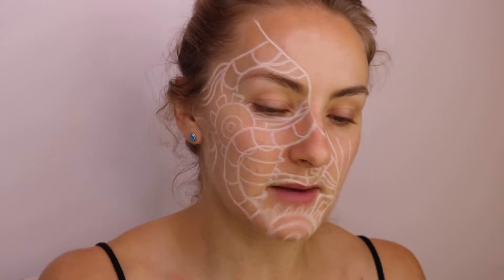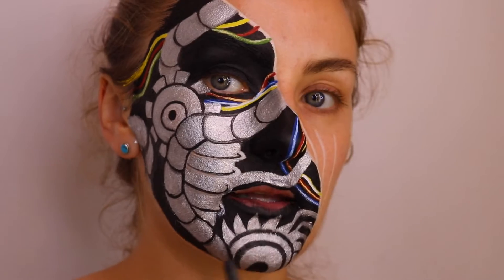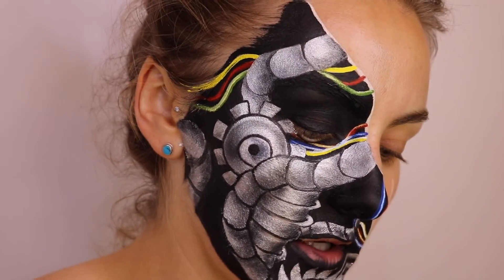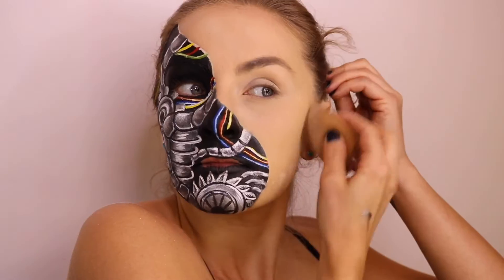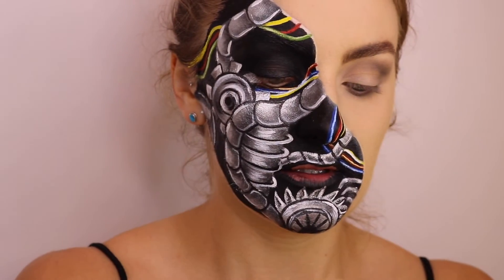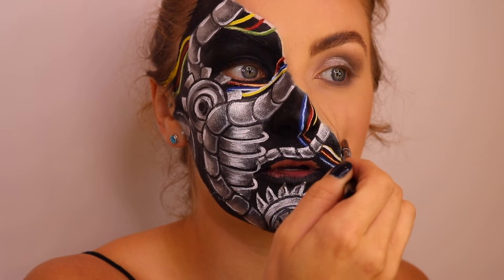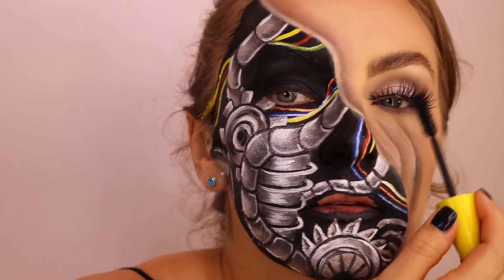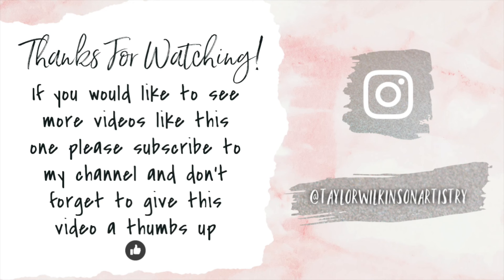Half Mechanical illusion Halloween Makeup Tutorial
Day 8 of my 31 Days of Halloween, my husband always requests some sort of mechanical influence so this ones for him 👍 hope you guys like it.

Products Used

@sillyfarm FAB Face and Body Paint in shades BLACK - WHITE - FIRE RED - LEMON YELLOW - BRILLIANT BLUE - GRASS GREEN - WHITE SHIMMER - SILVER
@Hudabeauty The Overachiever Concealer in shade WHIPPED CREAM
@Hudabeauty Faux Filter Foundation in shade CREME BRULEE
@Hudabeauty Easy Bake Loose Powder in shade POUND CAKE
@maybelline Colossal Volume Mascara 100% Black
@Hudabeauty Faux Mink Lashes FARAH #12
@BarryMCosmetics Khol Pencil BLACK
@Prestige Eyeliner Pencil IVORY
@tartecosmetics Tarteist Contour Palette
@tartecosmetics Eyeshadow shades SUIT & TIE - SEQUIN CENTERPIECE - LBD - PLATINUM BLONDE and for blush shade SWANKY
@nyxcosmetics MicroBrow Pencil in shade BRUNETTE